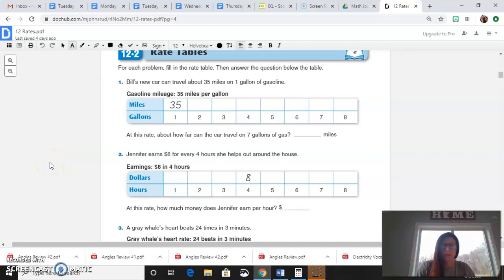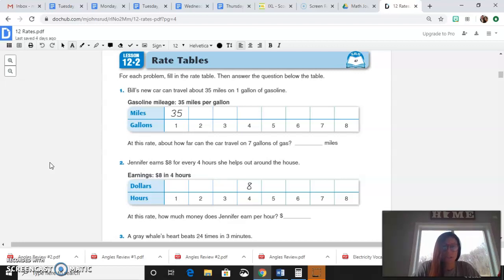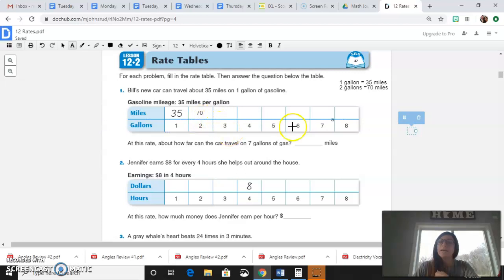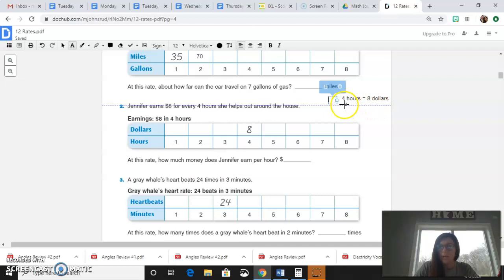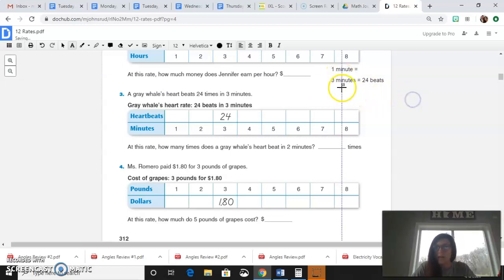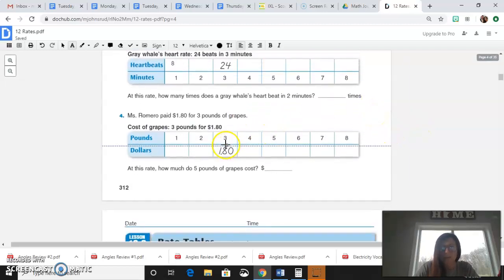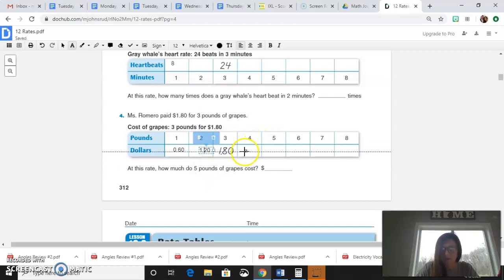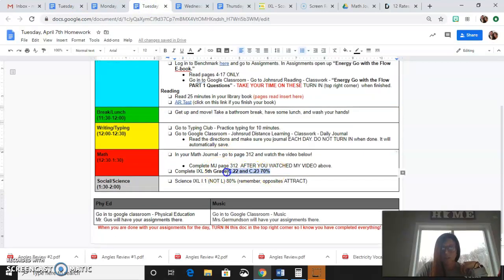Math Lesson 12.1 Rate Tables